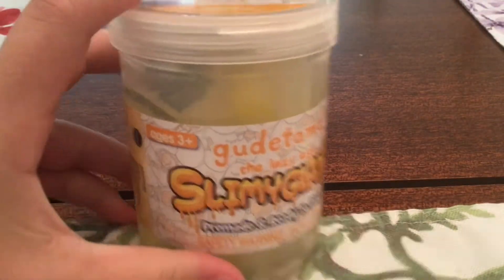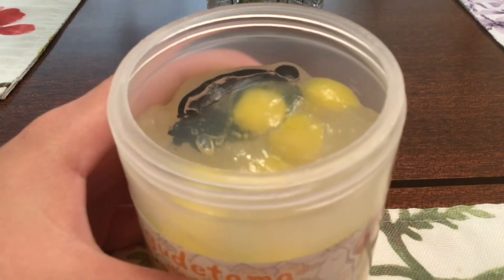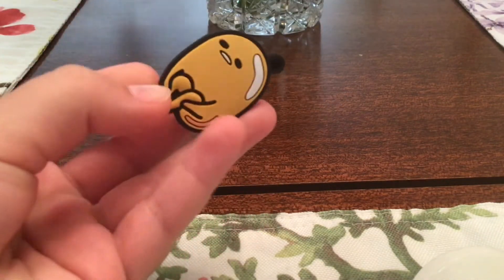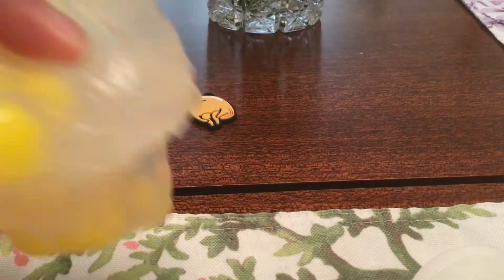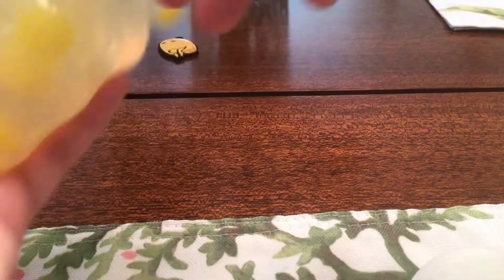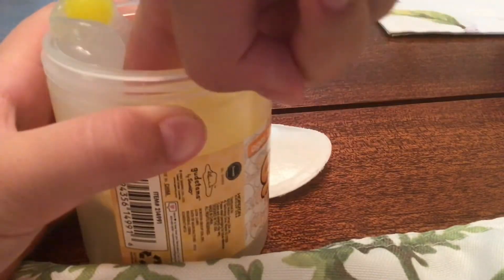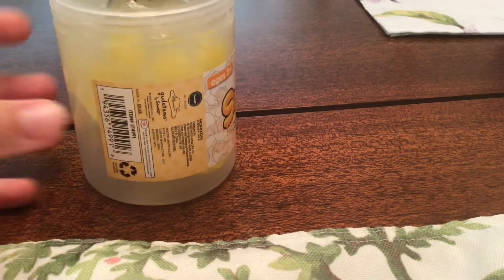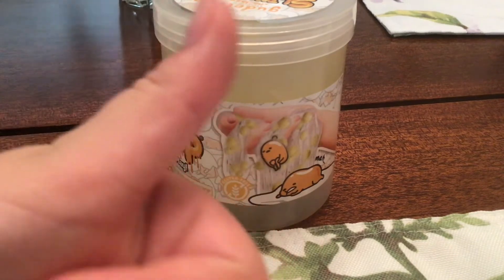Gudetama slime reacting⭐️